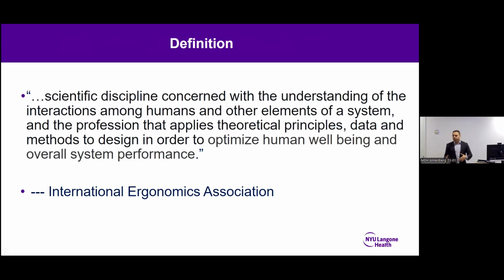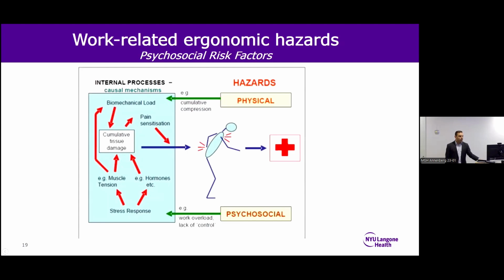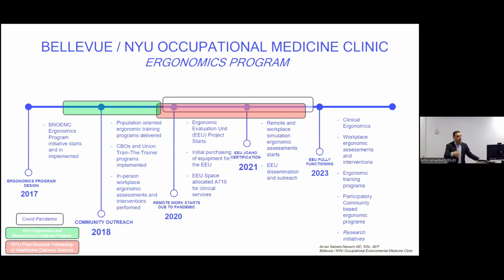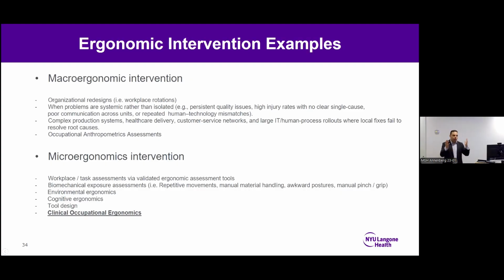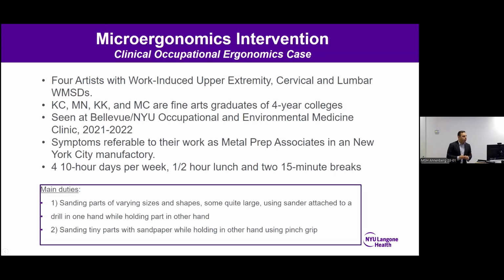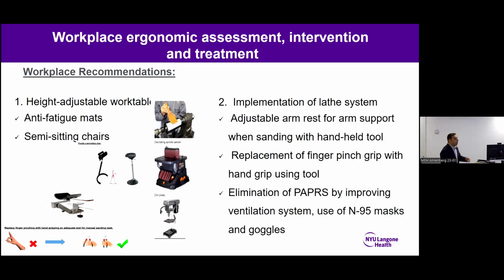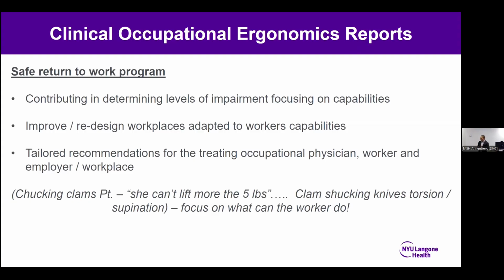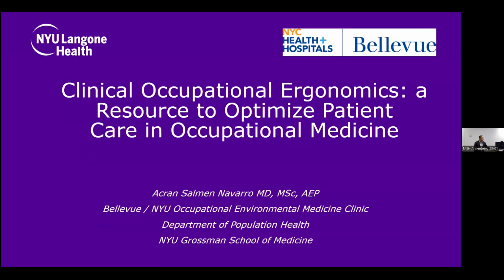Clinical Occupational Ergonomics: a Resource to Optimize Patient Care in Occupational Medicine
This past installment of the Division of Occupational and Environmental Medicine grand rounds, on Friday 21-November-2025, focused on clinical occupational ergonomics as described by Acran Salmen-Navarro, MD, MSc.

Dr. Salmen-Navarro is a Physician trained in Occupational Medicine, with a degree in Ergonomics and Biomechanics and a Population Health postdoctoral scholar program in Healthcare Delivery Science both from NYU Grossman School of Medicine. More recently an Executive Leadership in Health Care Certificate of Specialization from Harvard T.H. Chan School of Public Health. He has been affiliated to the NYU Grossman School of Medicine since 2016 working as an Occupational Health Specialist and Ergonomist at the NYU/Bellevue Occupational Environmental Medicine clinic (BNOEMC) within the NYC Health + Hospital | Bellevue.

Since the beginning of his career, he has focused on promoting occupational health to vulnerable working populations (e.g. migrant workers, informal workers, pregnant workers) with multiple interventions around the world and more recently in New York City among the NYC Health and Hospital patient population. His career as a practitioner, workplace interventionist and recent research and leadership training have granted him national and international recognition. He leads multiple occupational health programs regionally and locally serving the New York City working population through the BNOEMC. Internationally he is part of the Technical Committee (TC) for musculoskeletal disorders and TC on informal workers of the International Ergonomics Association (IEA). As well as the International Commission on Occupational Health (ICOH) chair of the Scientific Committee for OH of Health workers and the ICOH global lead for the in the topic of Occupational Health for migrant workers within the working group for the future of demographic changes and future for decent work. Dr. Salmen-Navarro is International Labour Organization (ILO) collaborator and advisor and more recently was named Chair of the newly formed Global Coalition on Informal Worker Health, Safety, and Wellbeing.